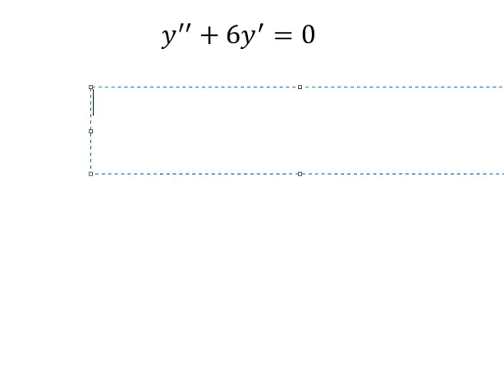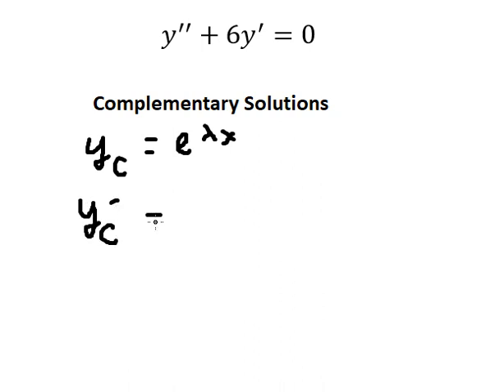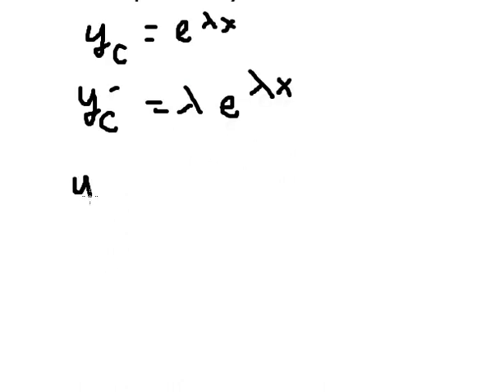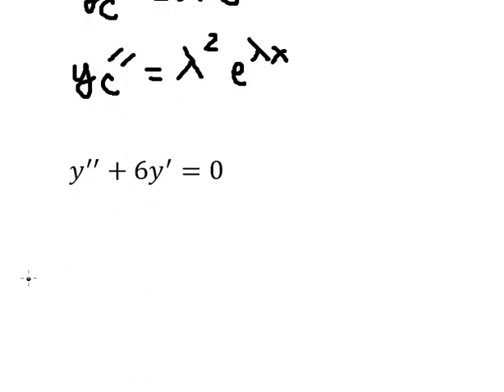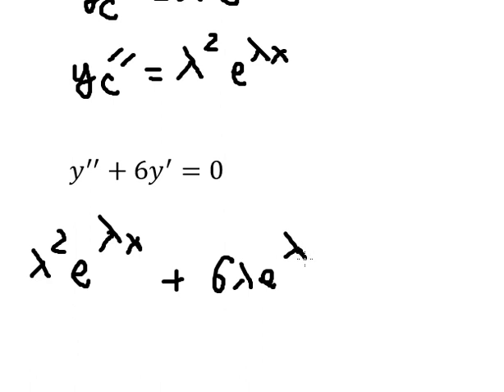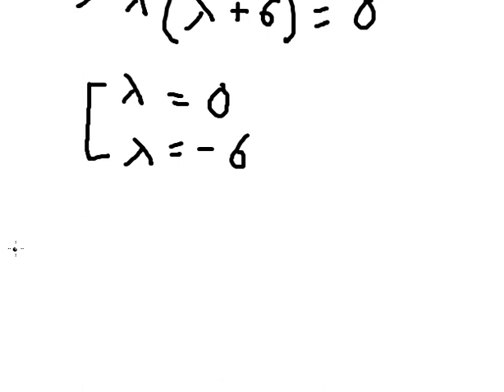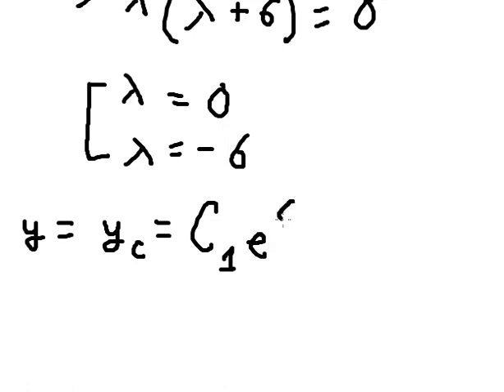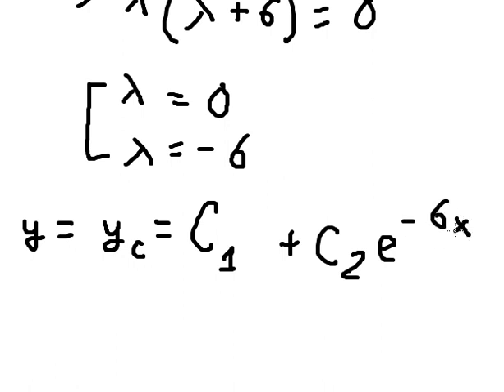Calculus Help: Complementary Solutions - Differential Equations - y''+6y'=0 - Techniques